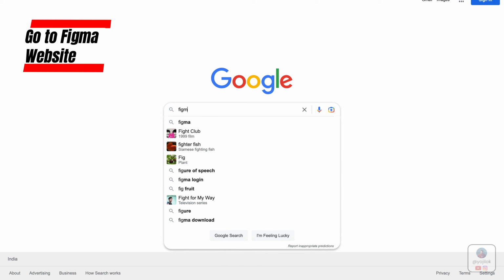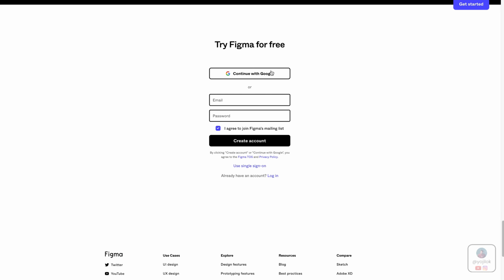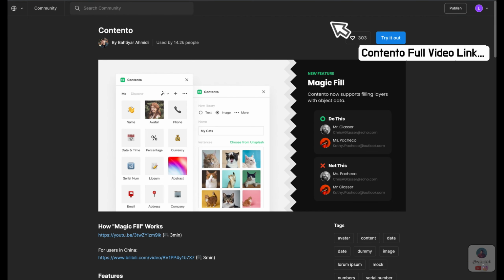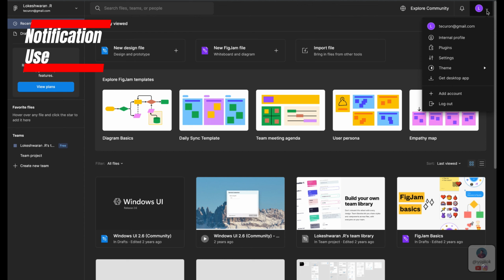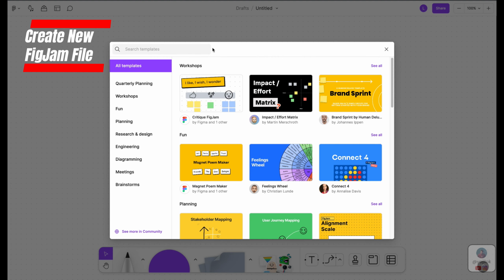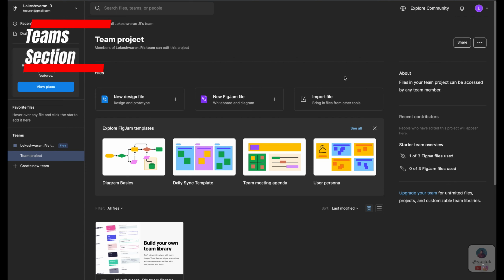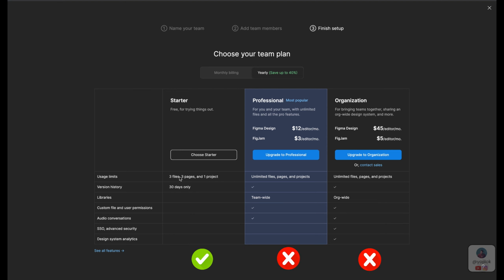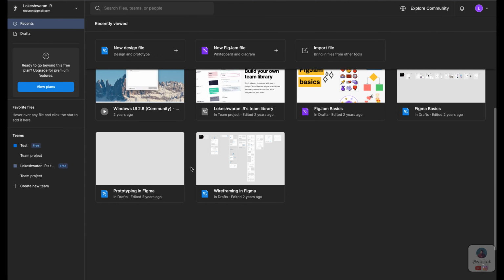Stop doing that & Start THIS Instead!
About You · Muspace Lofi
About You
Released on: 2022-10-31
Composer, Lyricist: Dr.Meow